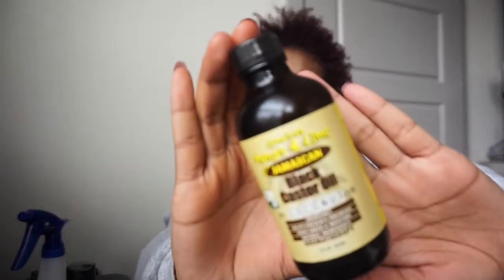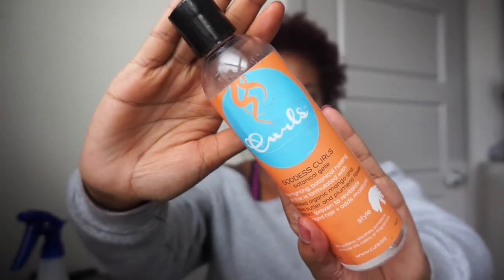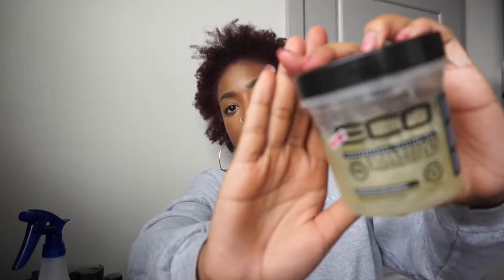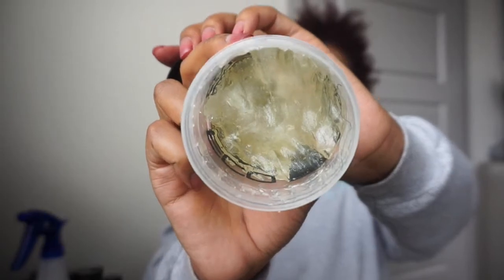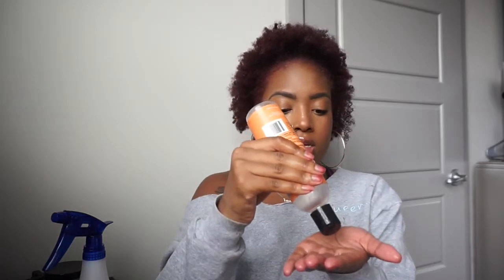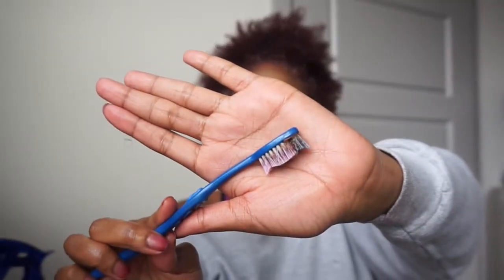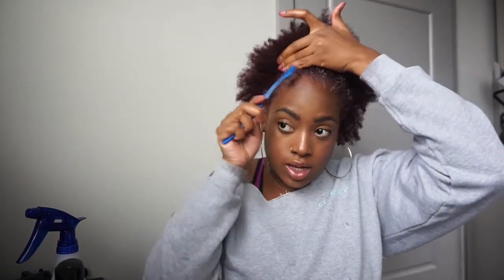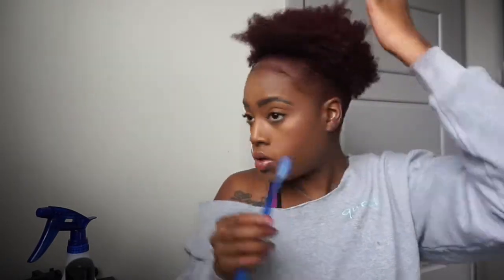How To Refresh 3 Day old Twist Out| Eco Styler Black Castor and Flaxseed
Hey Dolls check out how I accomplished this High Puff On a 3 Day Old Twist out.
Products Used:
Curls: Curly Gelle
Eco Styler Black Castor and Flaxseed Oil
Black Castor Oil